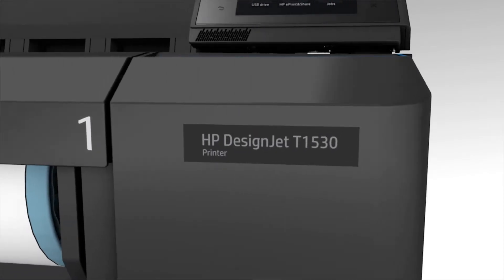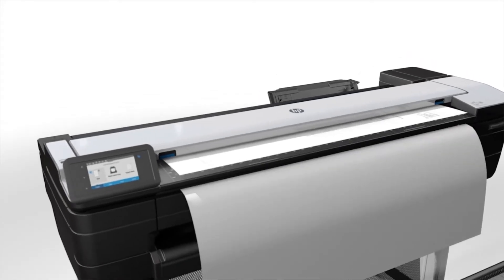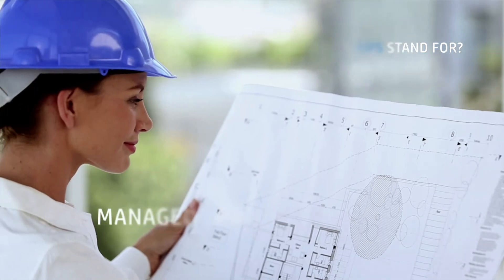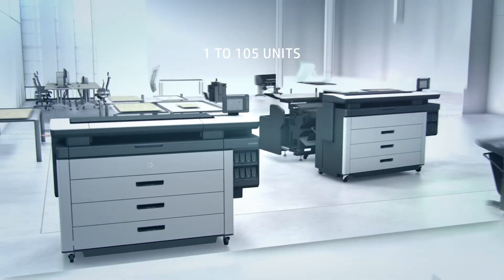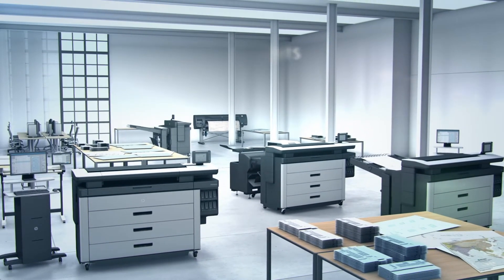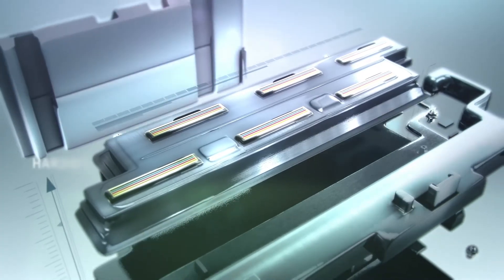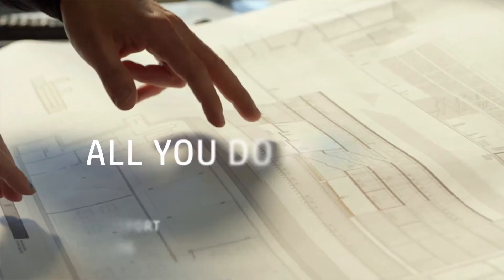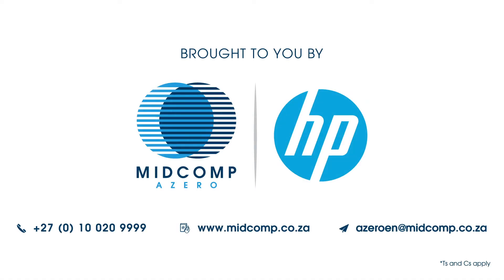Azero MPS Engineering News